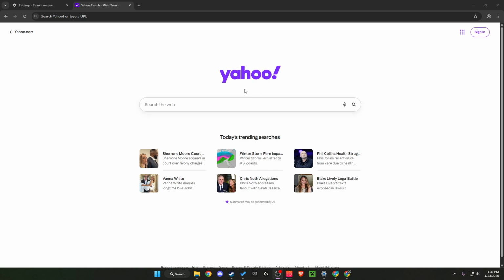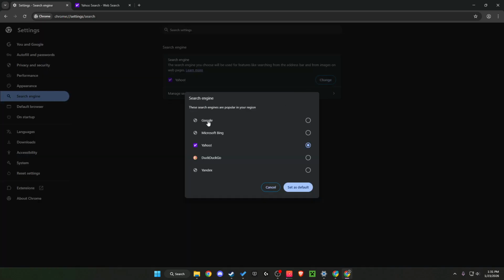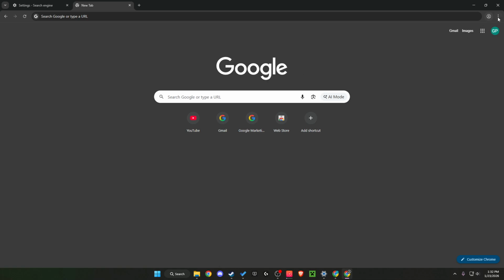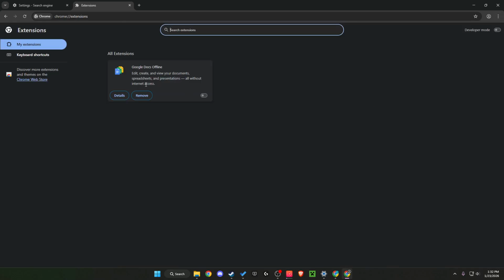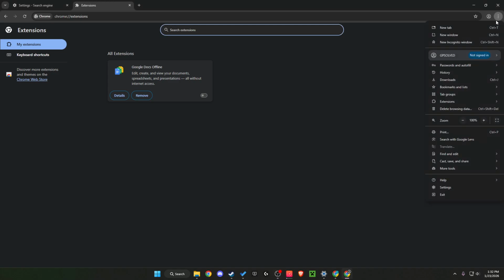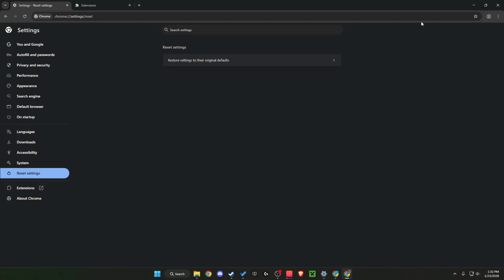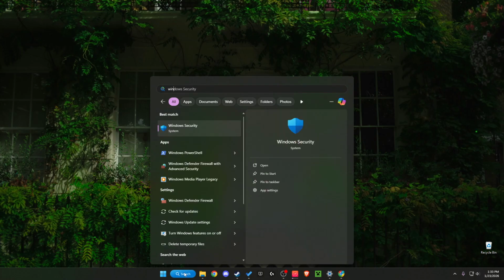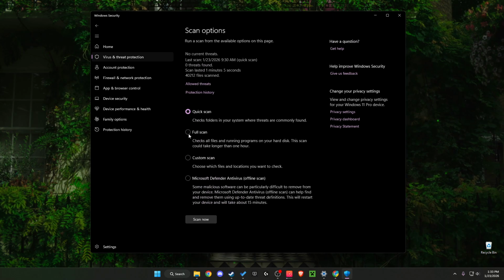Fix Google Chrome Search Engine Changing To Yahoo (Guide 2026)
In this video I will show you how to Fix Google Chrome Search Engine Changing To Yahoo. It's really easy and it will take you less than a minute to do it!